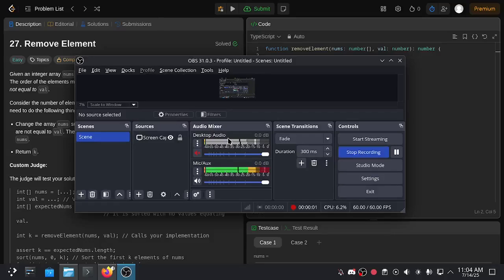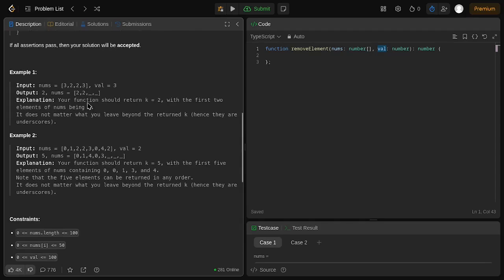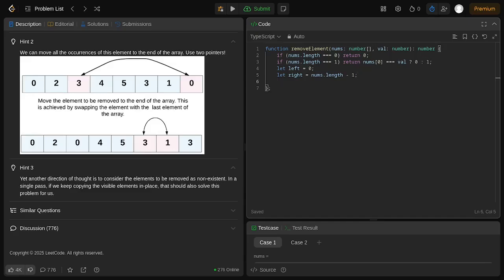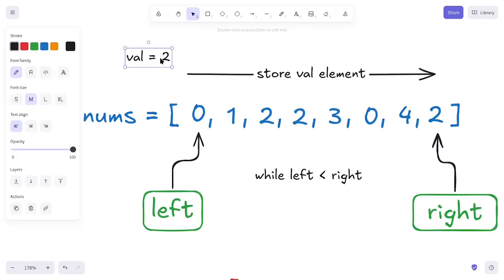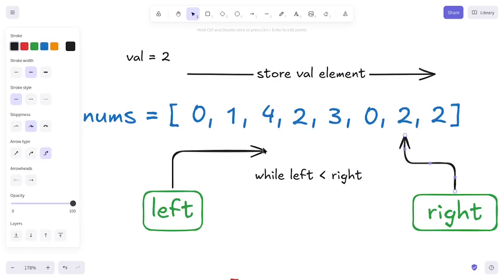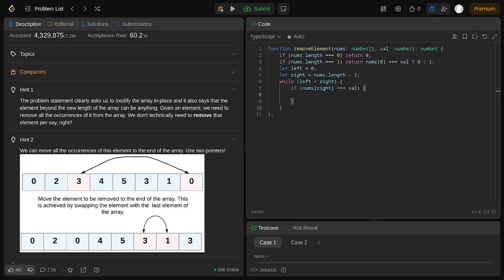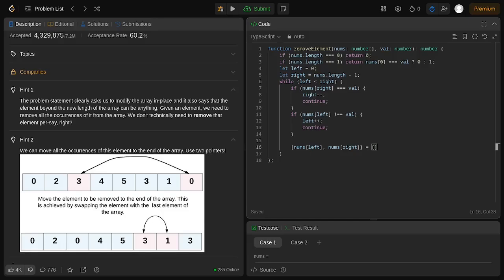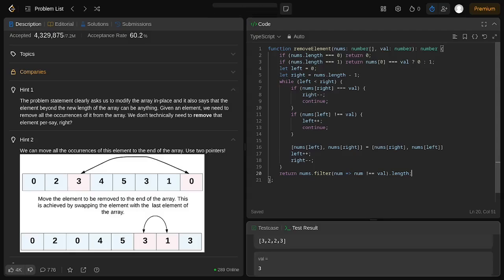[8] Leetcode Challenge - Remove Element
Difficulty: Easy
Language: TypeScript
Technique: Two Pointers
Functions covered: while loop, Array.filter(), continue